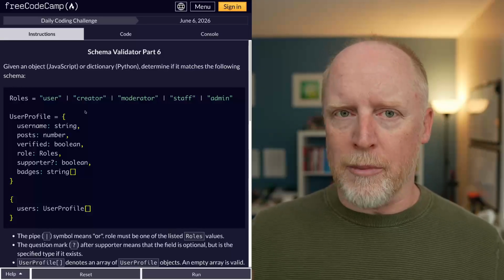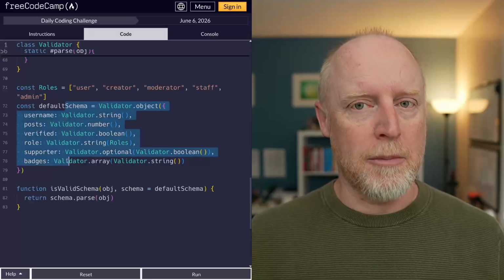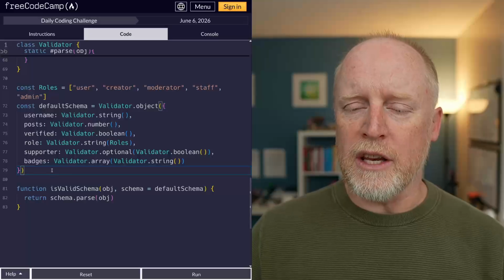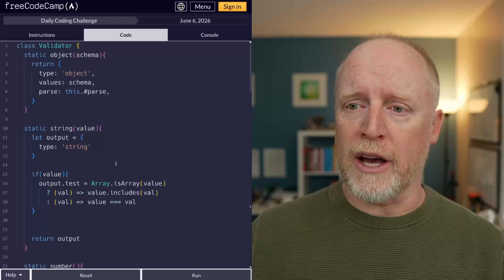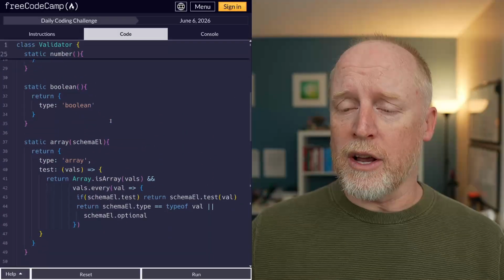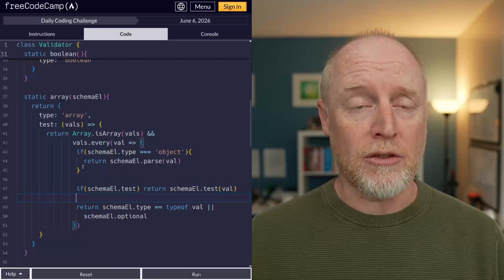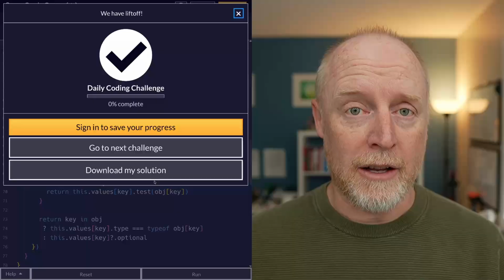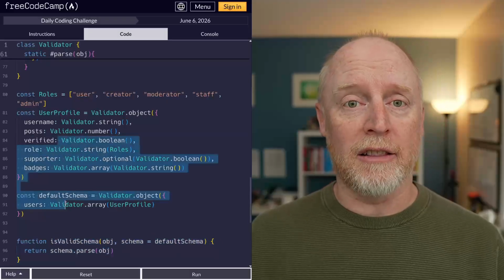Schema Validator Part 6 - 2026-06-06 - FreeCodeCamp Daily Challenge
Today, I take on "Schema Validator Part 6", a challenge that continues and expands on our previous challenge. This time, we explore adding nested array checks. We set the value in our schema object, and then update a couple methods that makes it all work.